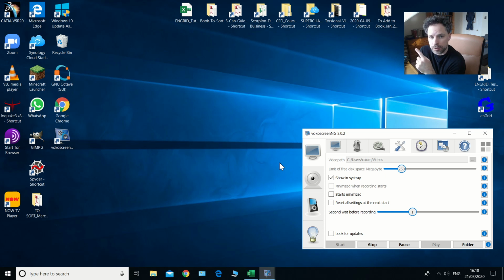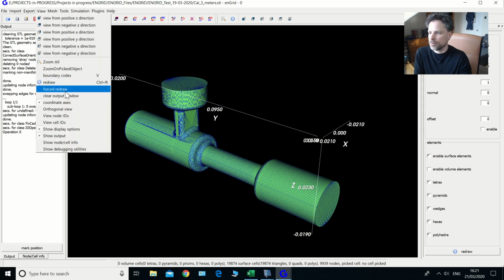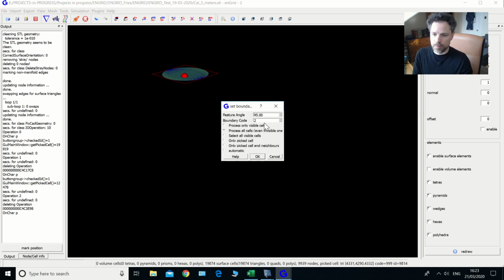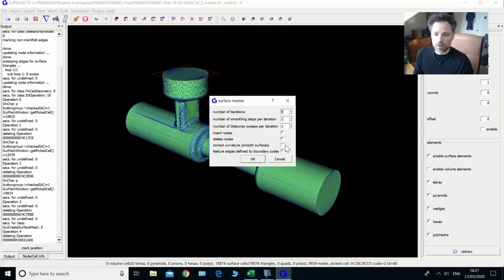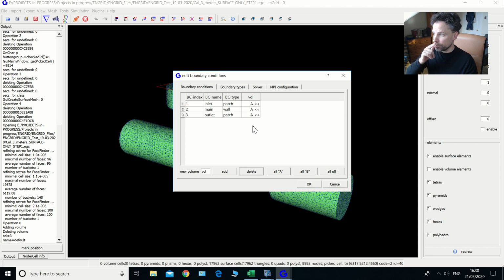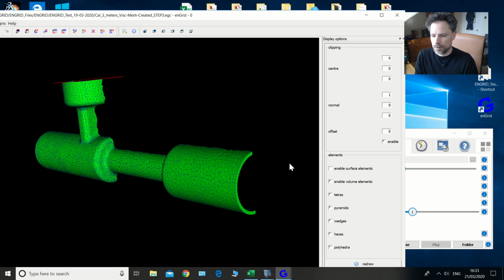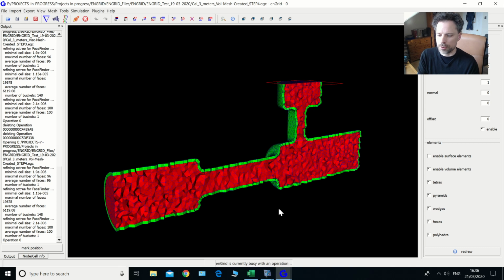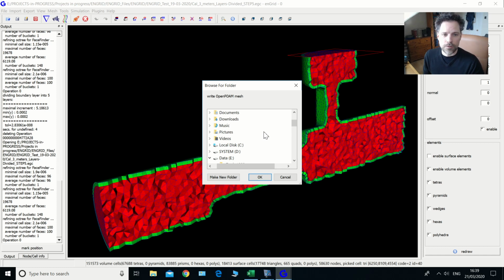OpenFOAM Tutorial Meshing with ENGRID #1 of 2 (MESH)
ENGRID is a very good meshing tool for OPENFOAM but needs to get some funding to update it. I hope by showing its capabilities we can get some funding approved to do so.